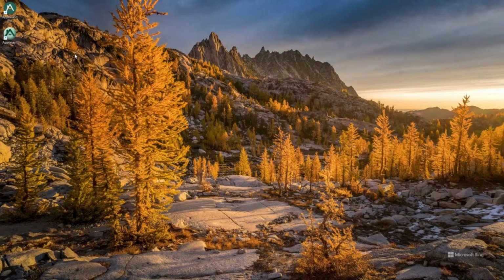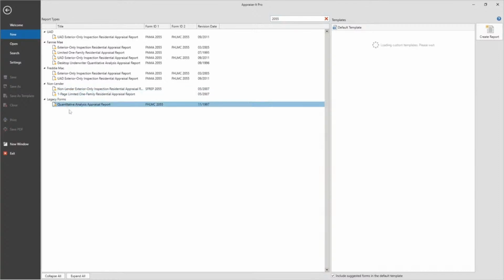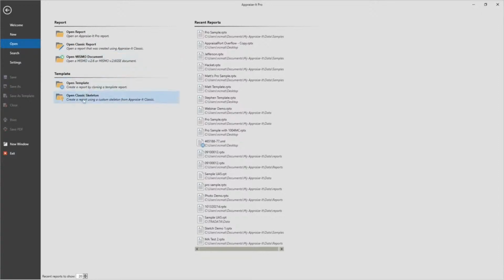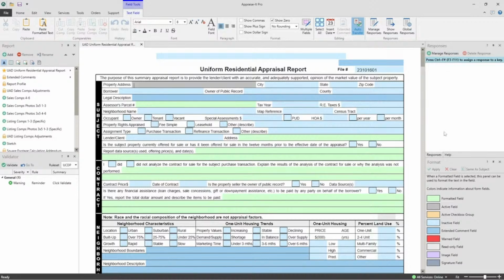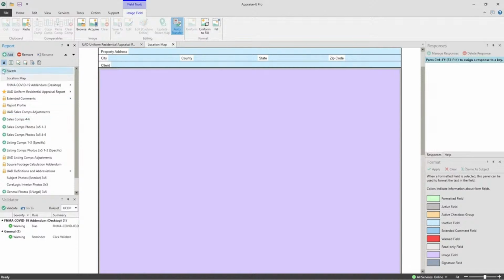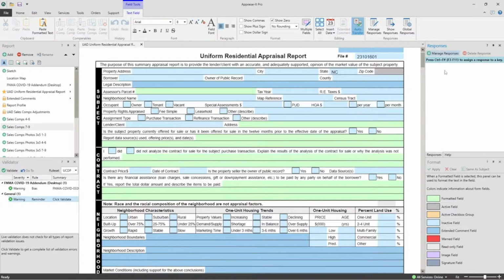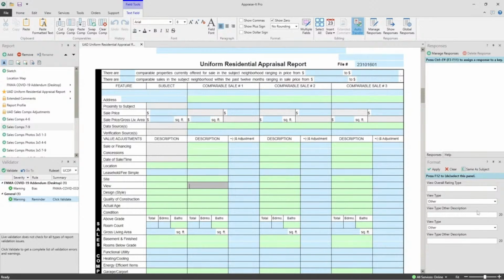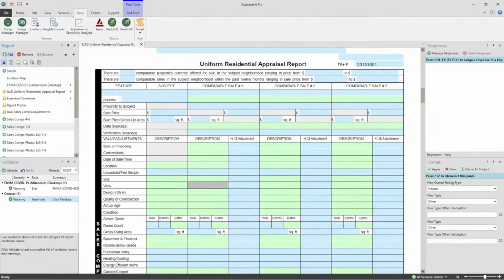Webinar: Introduction to Appraise-It Pro